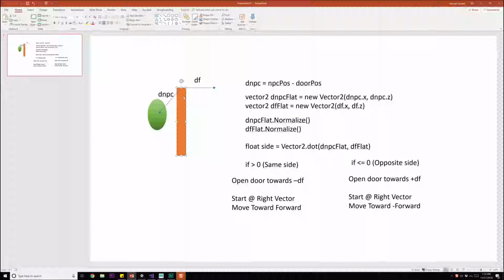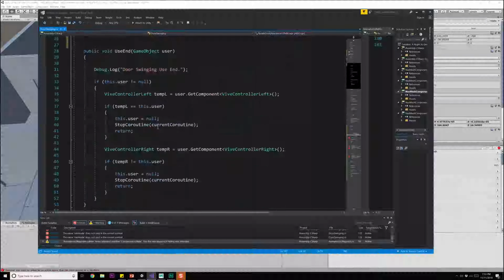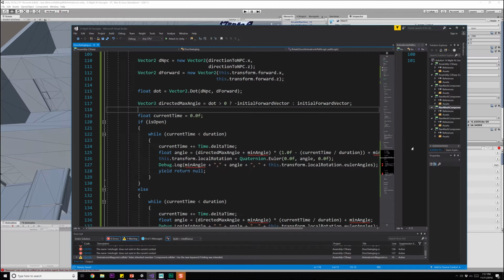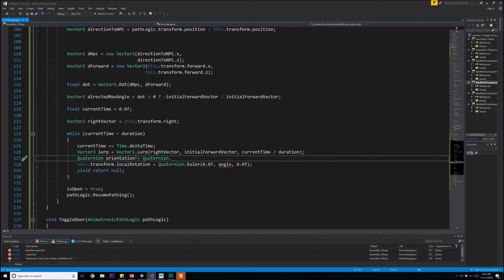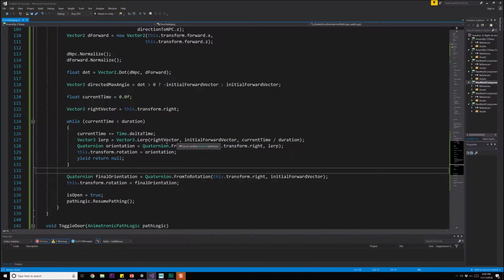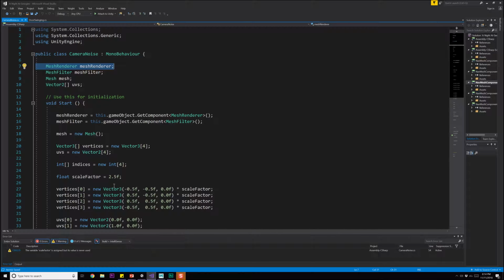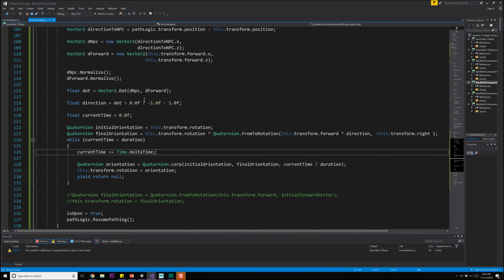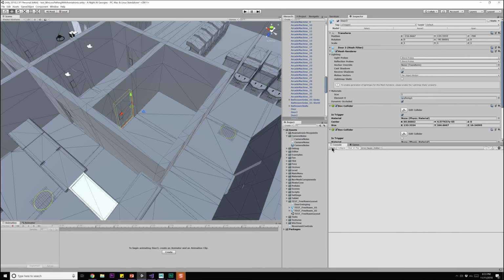FNAF in Unity + Vive - 161 - Doors Open the Right Way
After a stupid attempt in the previous video, I actually think a little about what I am doing. Have a few false starts but by the end I get everything working just fine. Maybe I need to tweak things a bit in the next video...